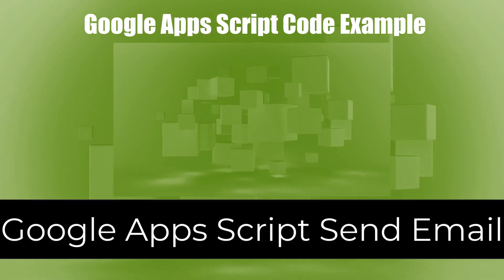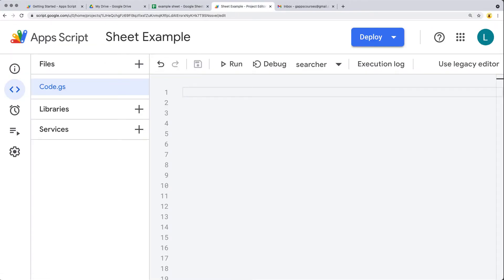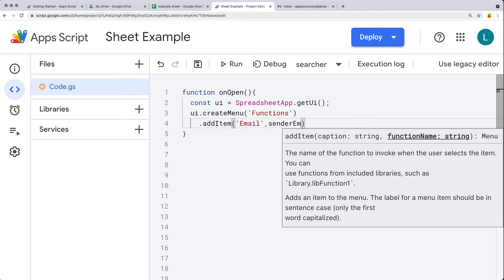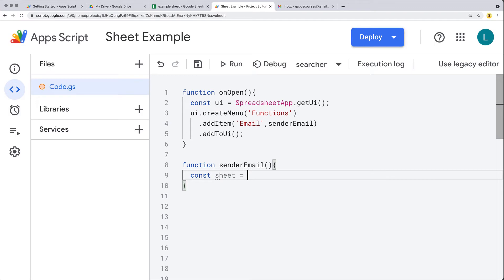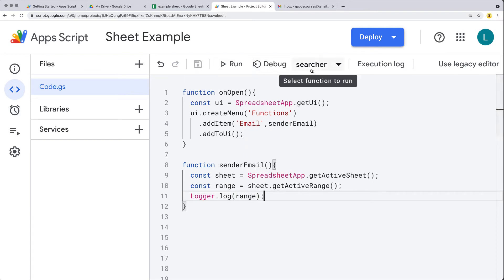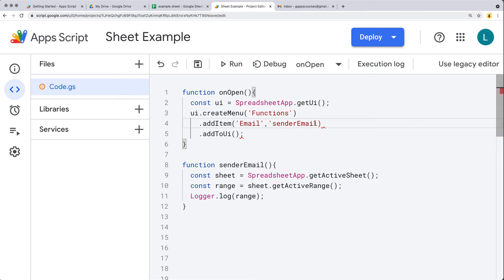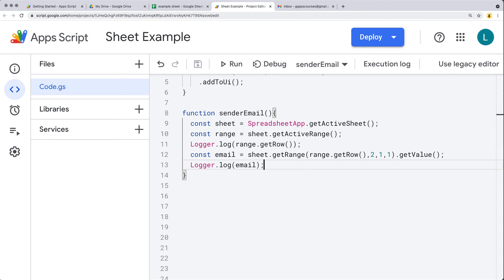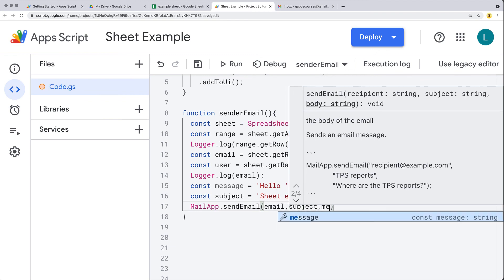Google Apps Script Send Email how to send emails from Sheet data with Google Apps Script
How to use Google Sheet data to send emails from sheet cell data.

Google Apps Script is a rapid application development platform that makes it fast and easy to create business applications that integrate with Google Workspace.
* Code is in modern JavaScript
* Access to built in libraries that can really power up your Google Workspace App
* Connect Google Workspace applications like Gmail, Calendar, Drive, and more.
* Interact with other Google services Calendar, Drive, Gmail, and Maps.
* Nothing to install - code editor right in your browser
* Your scripts run on Google's servers
* Extending Google Workspace with Add-ons
* Rapid application development platform based on JavaScript that lets you create business and productivity applications quickly and easily.

Source Code
Course content web development and web design courses with coding examples and source code for the lesson content.  Source Code is available within my Github account.  Lessons posted are designed to help students learn more about a specific topic related to modern web development and applying code.